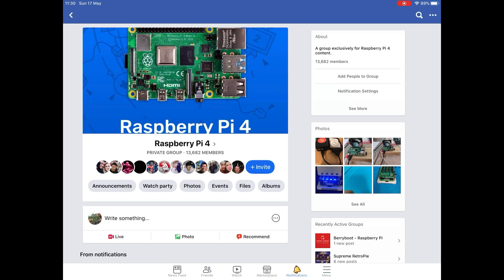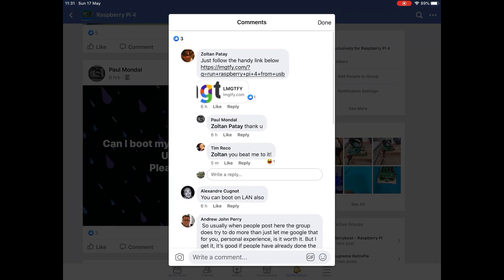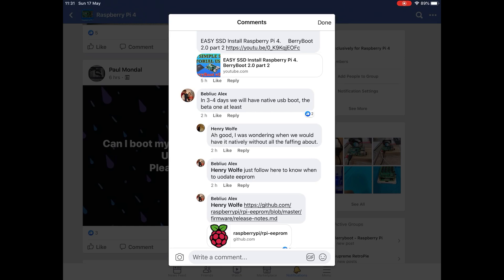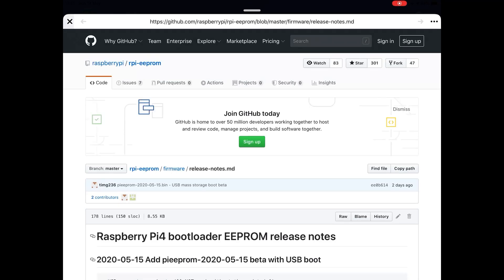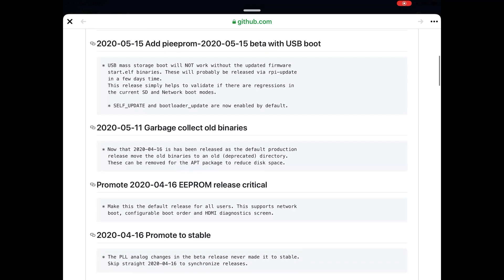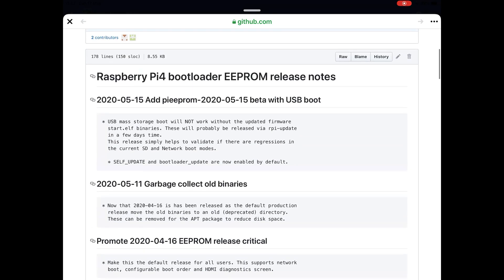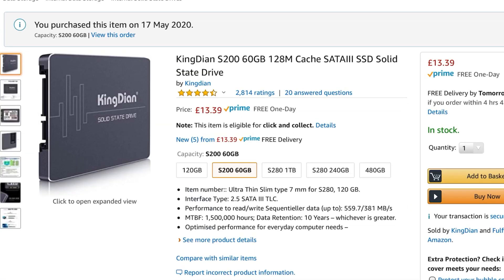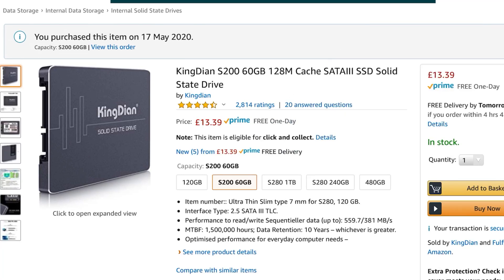Native USB BOOT Raspberry Pi 4. Any day now!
It is now possible!